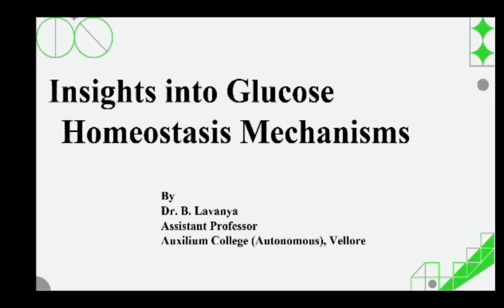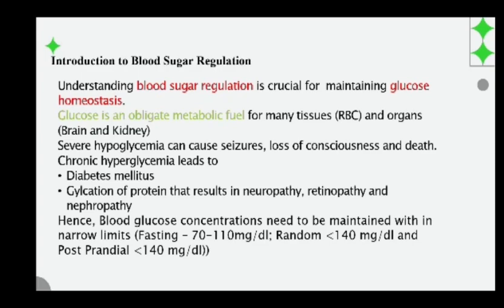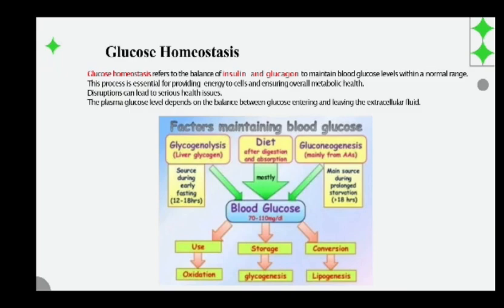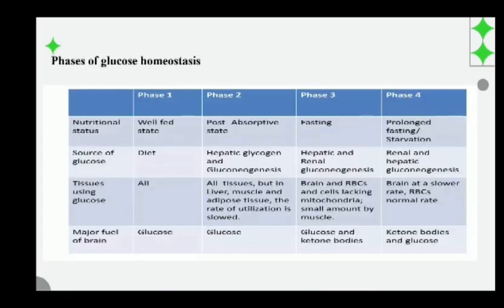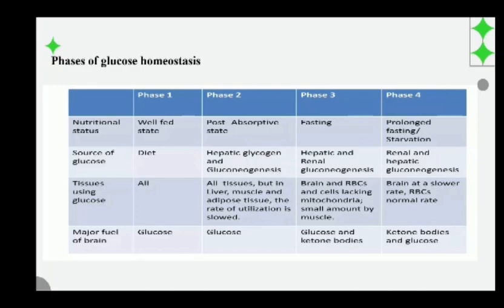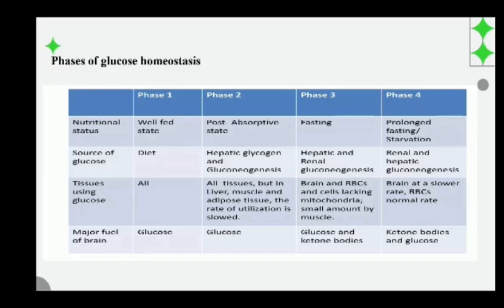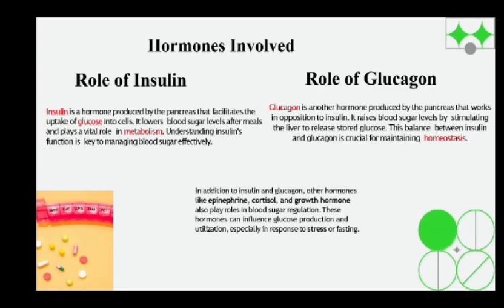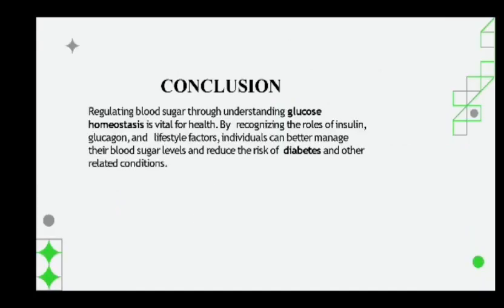Insights into glucose homeostasis mechanism